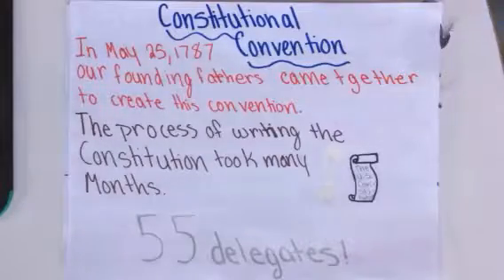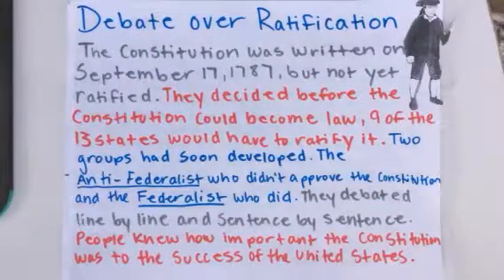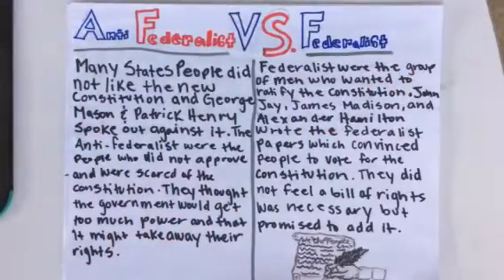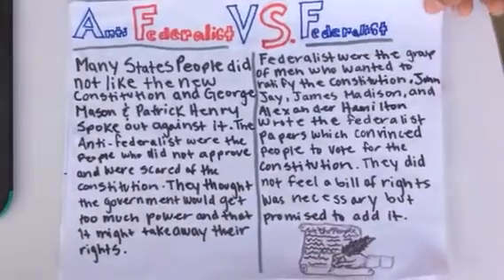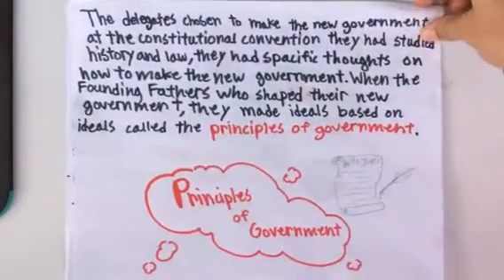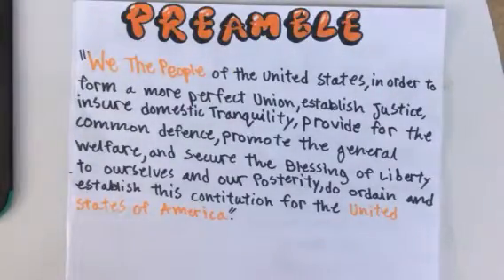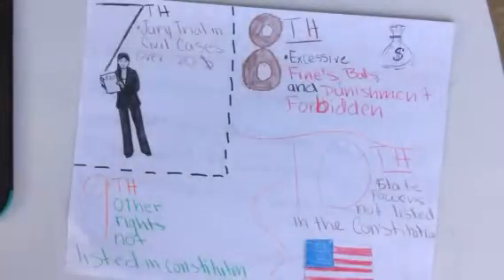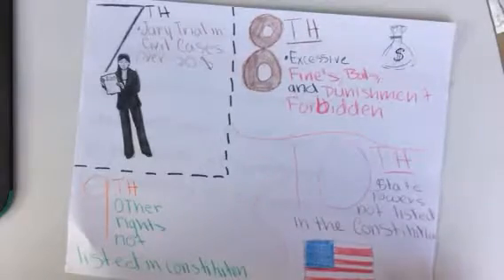Julian, Emilio and Destiny R- Constitution